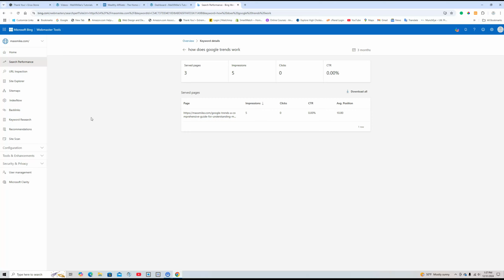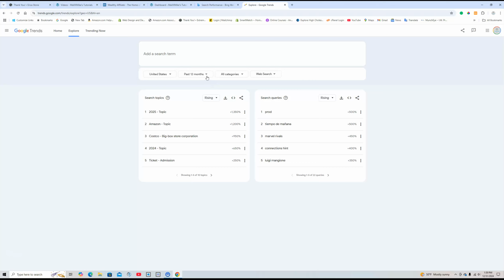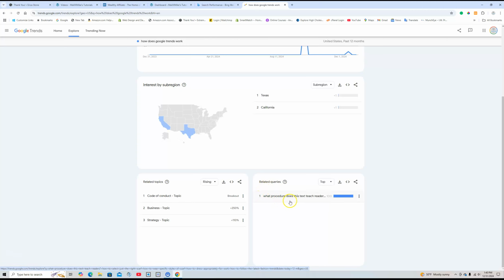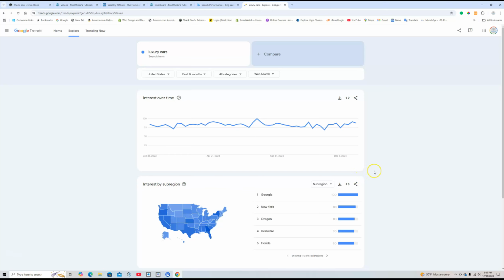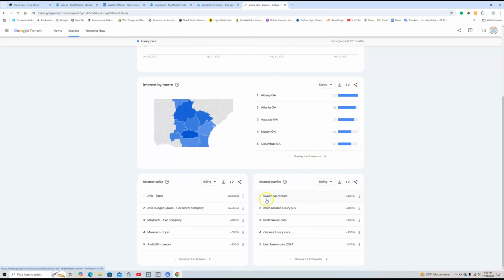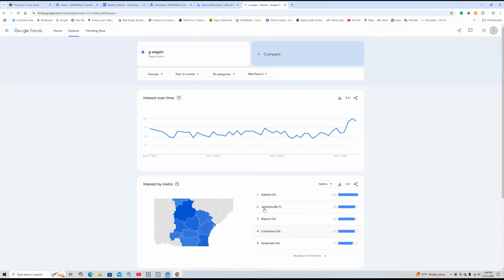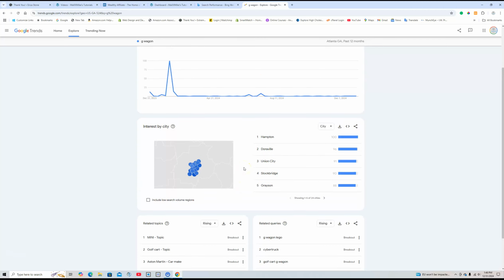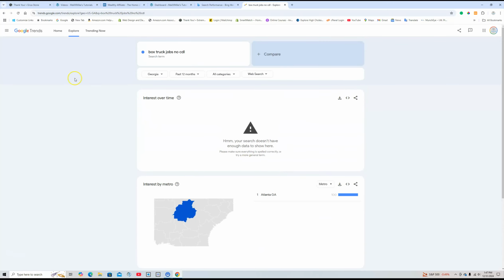How Does Google Trends Work - A Beginners Guide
How Google Trends work for our benefit? We are given this free tool to see trends and patterns of terms people are using to find products and services. The tool inner workings, I have no idea, but for research and getting the data for a website or PPC is valuable. In this video, I try to explain how to use the tool to find your market trends or search trends before jumping to build that website or starting the Pay Per Click campaign. I hope you find the video useful and helpful.

As mentioned in the video to where I hang out on a daily basis.